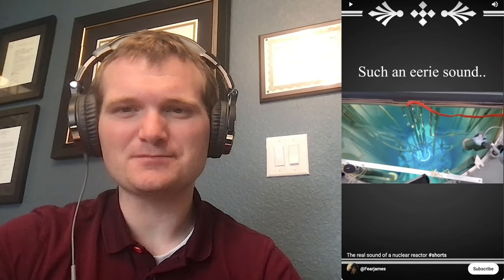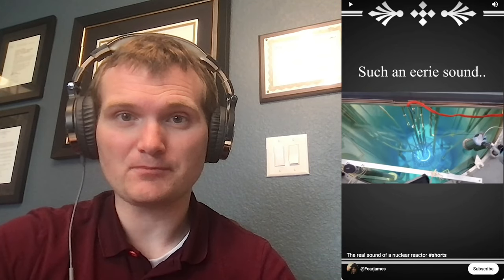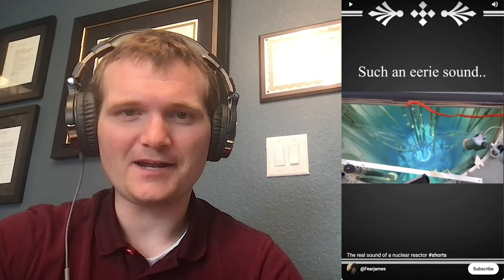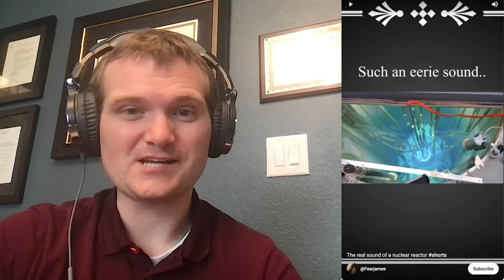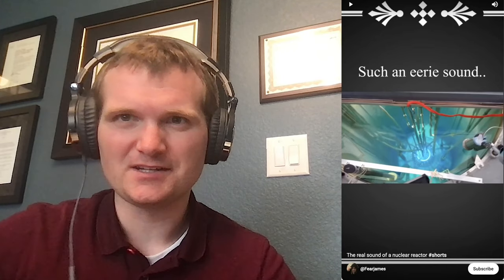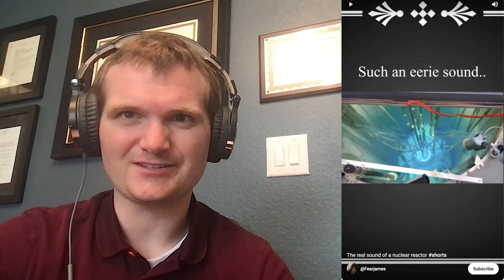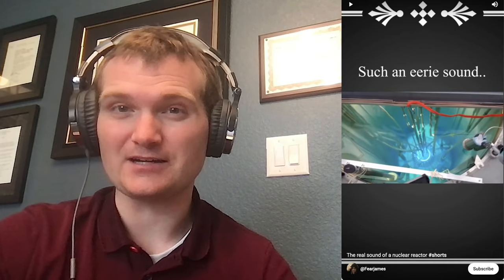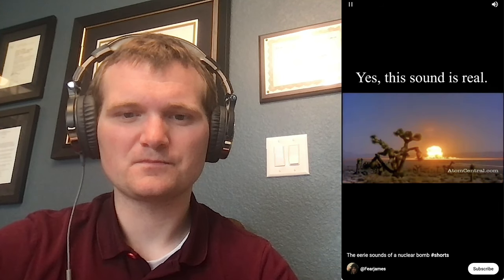Nuclear Engineer Reacts to Popular Nuclear YouTube Shorts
Original Videos